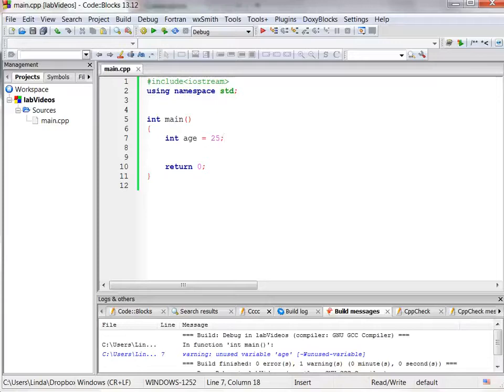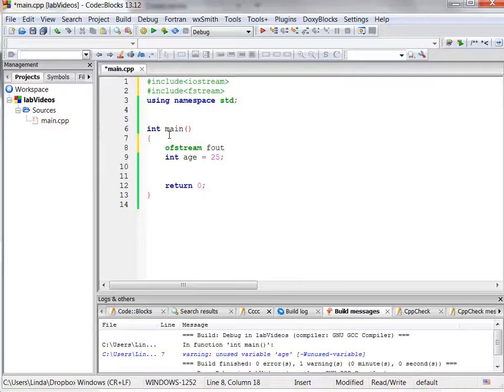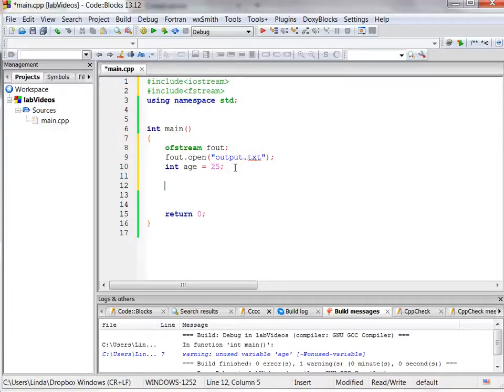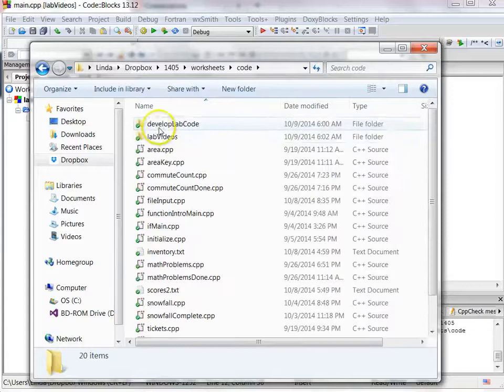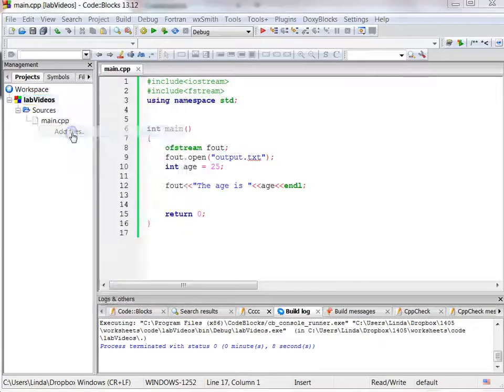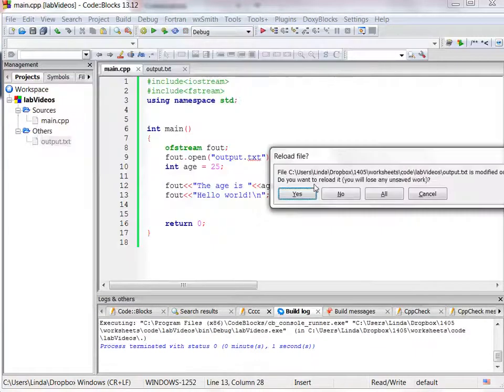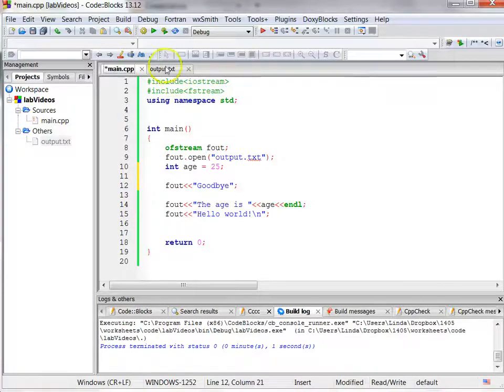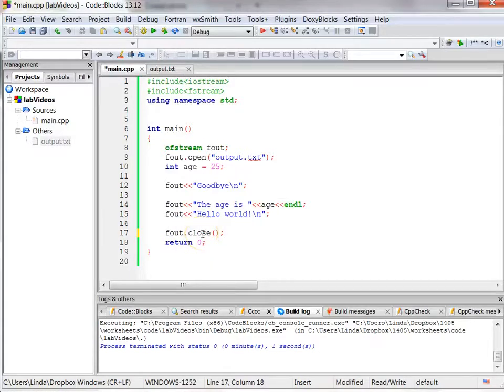Writing to a File in Code Blocks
Discussing writing to a file in code blocks in c++